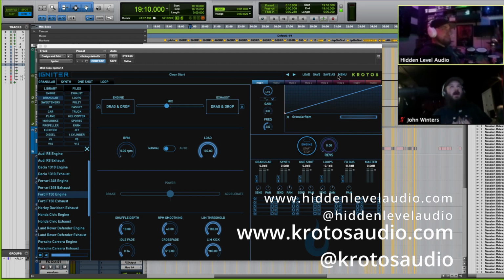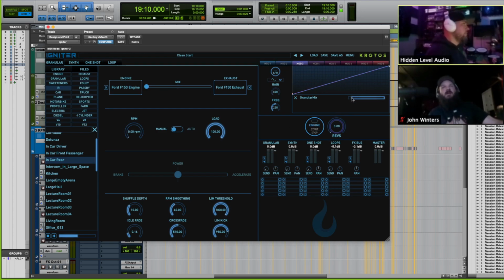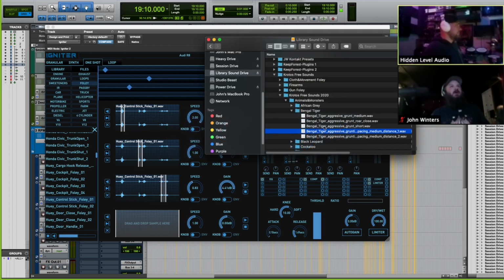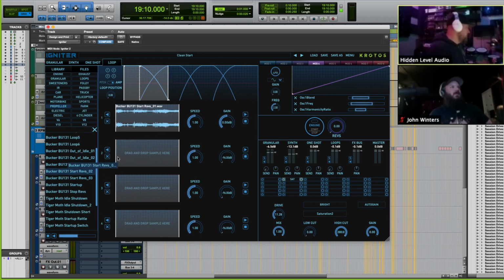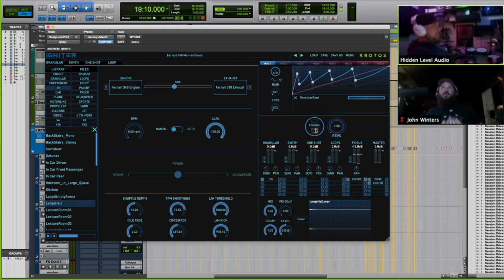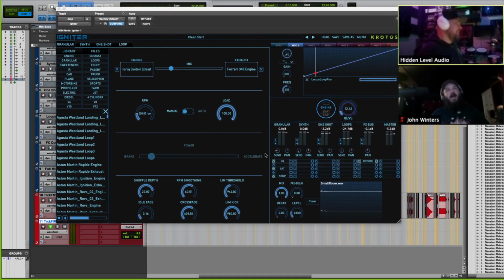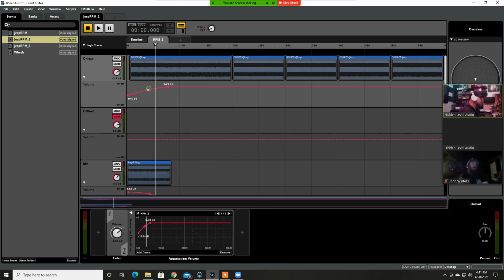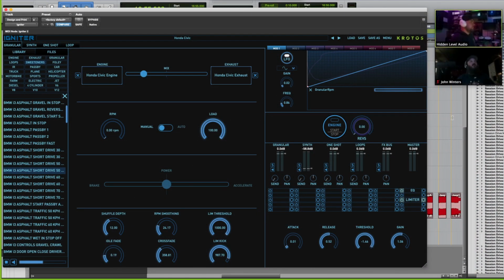Hidden Level Audio Scratching The Surface with Krotos Audio IGNITER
Watch John and Chad discuss Krotos Igniter. They go over the interface and how to create sounds from scratch. After assets have been created, see how they put it into middleware for use in a video game.